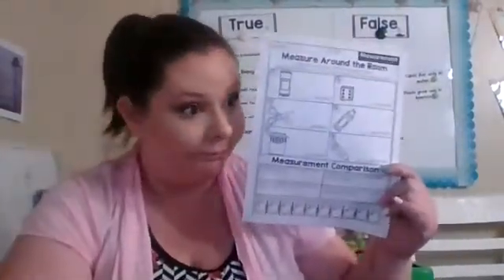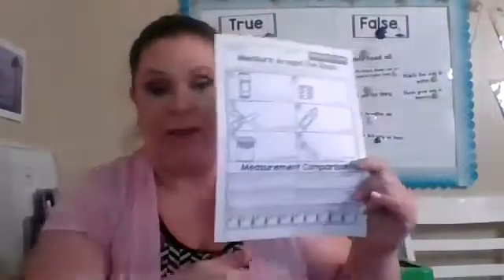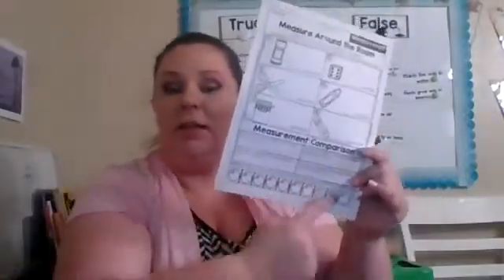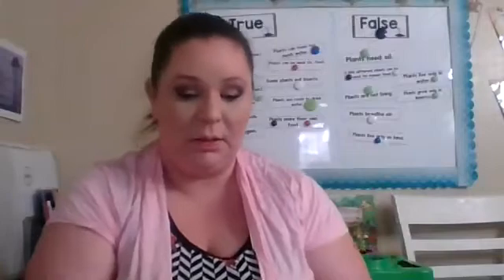4/29 1st Grade Math Lesson